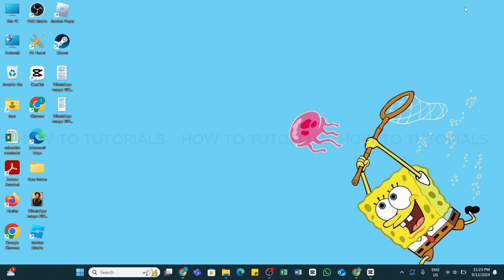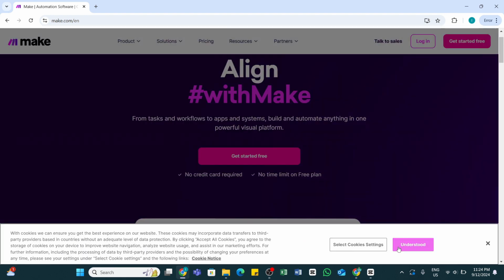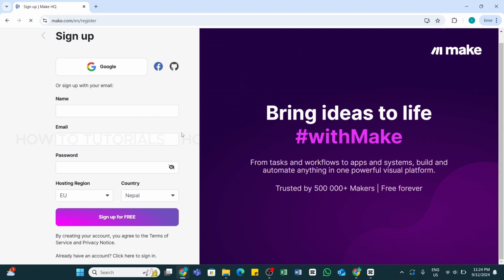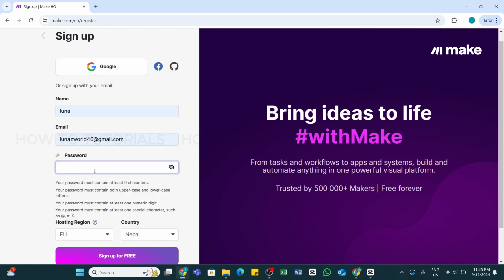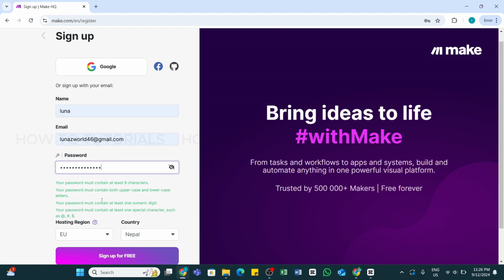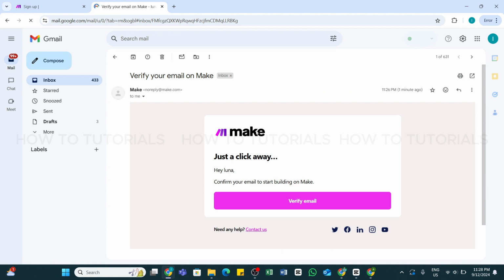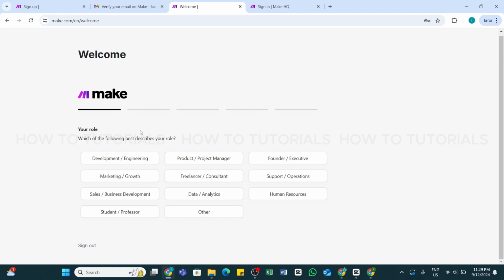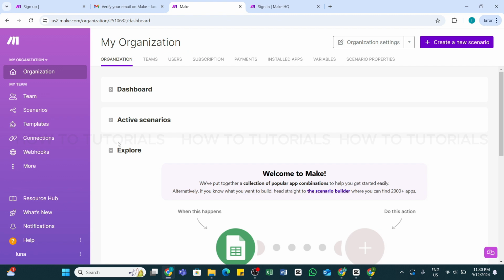How To Create Make.com Account 2025 | Make.com Account Sign Up/Setup Guide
"How To Create Make.com Account 2025 | Make.com Account Sign Up/Setup Guide" - A Video Guide by How To Tutorials.

In this video, we’ll show you how to create a Make.com account in 2025. Follow this step-by-step guide to sign up, verify your email, and get started with automating your workflows on the Make platform. Learn how to navigate the account setup process and explore the features that will help you streamline your work and boost productivity.